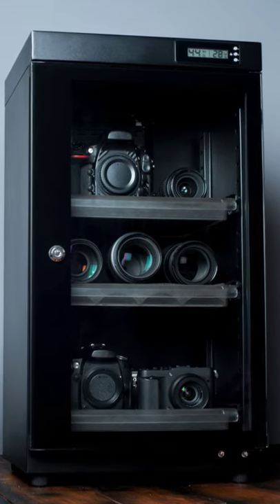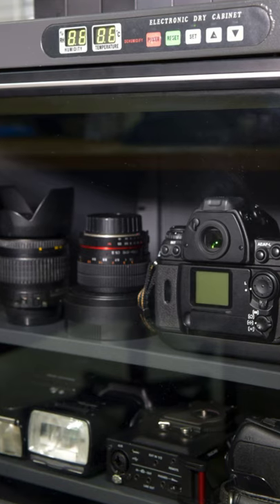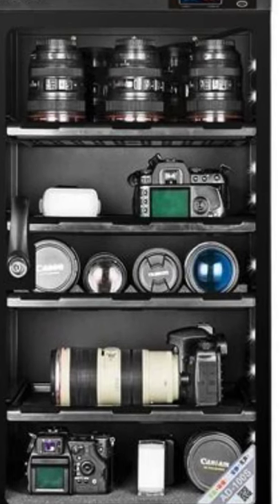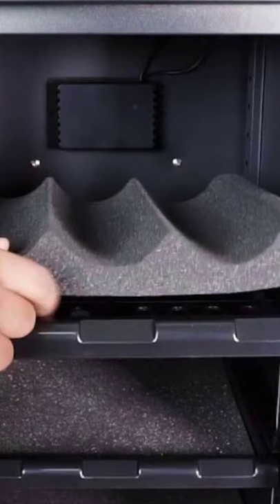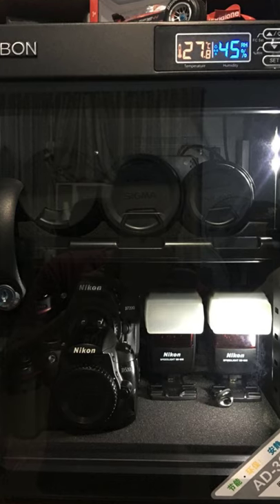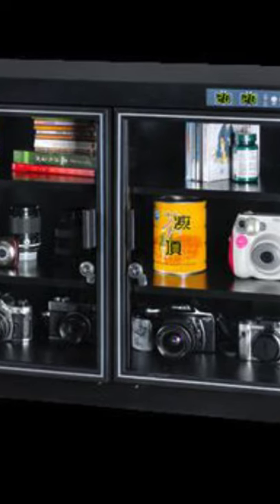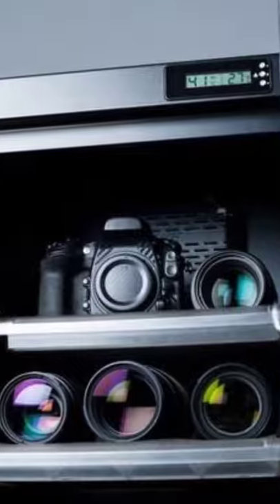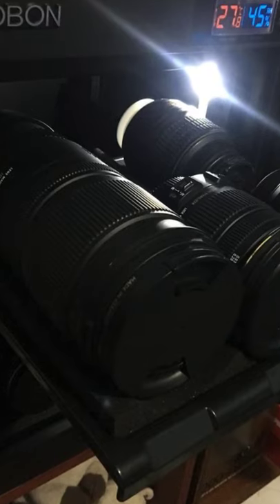Using A Dry Cabinet to Store Your Electronic Components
If you are finding it difficult to keep your electronic components in tip-top condition due to the high level of humidity, you are on the right page. Humidity can cause the growth of mold and condensation on your electronic components. Therefore, you may want to get a dry cabinet as these units can help you resolve this issue without any problem. Read on to find out more about the importance of using these products.

Typically, a dry cabinet is an enclosure that can protect your materials from excessive moisture. In most cases, these products are used to store appliances and equipment that may not work properly if exposed to a high-humidity environment.

Actually, some instruments and equipment such as electronics, pcb boards and lens will stop working if stored in a high humidity environment. Moisture can reduce the internal performance of components and may cause them to malfunction.

Without further ado, let's take a look at some solid reasons why you may want to store your electronic components in an Auto dry cabinet.

Importance of Using Dry Cabinets

First of all, you need to understand that fungus can develop in areas where the humidity level is too high. If something can damage your electronic components the most, it cannot be any other thing but a fungus. On top of this, the fungus is difficult to remove and may cause a lot of damage to your expensive electronic components.

Apart from this, the fungus continues to grow between the lens and the lens of the glass. Usually, you may face this problem if you keep your camera in an environment with fungus and a high level of humidity. The moment fungus starts to grow, it won't take much time to spread and infect other things that you have placed near your gear.

If your electronics has been infected with fungus, you may not want to clean it with force or you may end up damaging the special coating on your electronics.

Typically, EMS manufacturers store their humidity sensitive devices in drawers and cupboards. Inside these storage units, the environment is dark and humid. As a result, fungus can easily thrive. Besides, these EMS manufacturers are from countries where the climate is humid and tropical throughout the year.

So, the best solution is to get dry cabinets. These units can make sure your expensive electronic is protected against dust, water vapor, and a high level of humidity.

Bonus Tips:

It's not a good idea to store your electronics in an environment where the humidity level is too low as it causes irreparable damage to the rubber seals.
Generally, the humidity level should be lower than 30%, or you may face problems with your moisture-sensitive components.
In short, these are some of the solid reasons why you may want to invest in dry cabinets to store your expensive moisture-sensitive components. These units are strong enough to stand the test of time. So, the investment is worth it provided you get a high-quality unit.